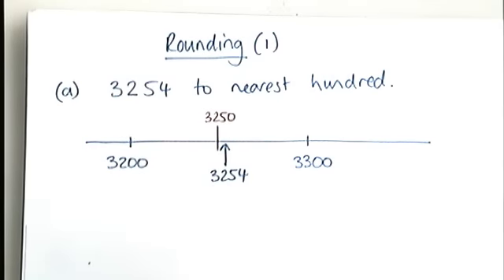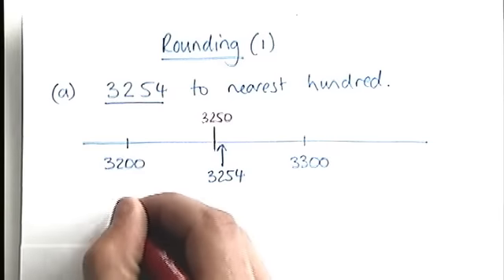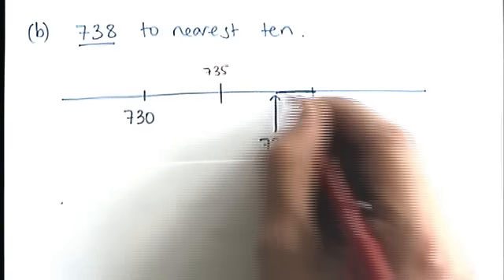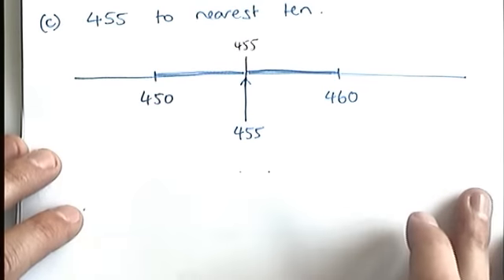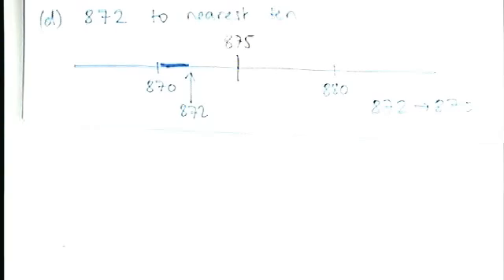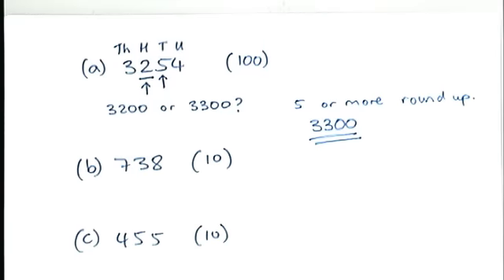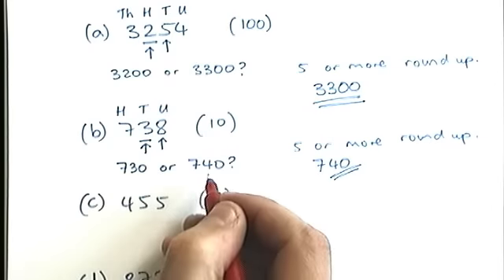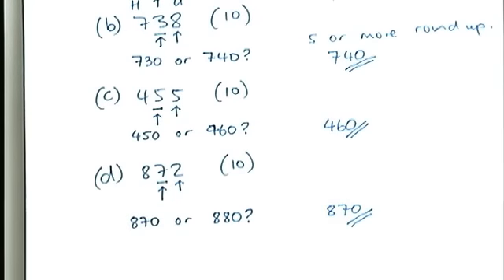How to - round to the nearest ten or hundred